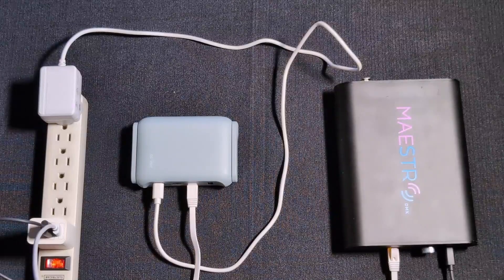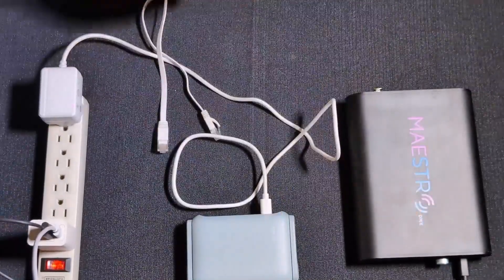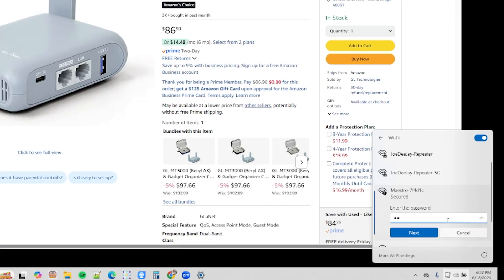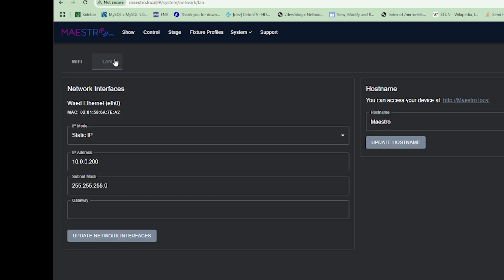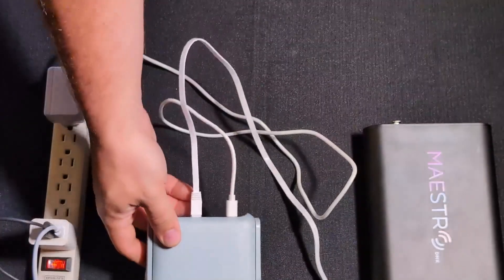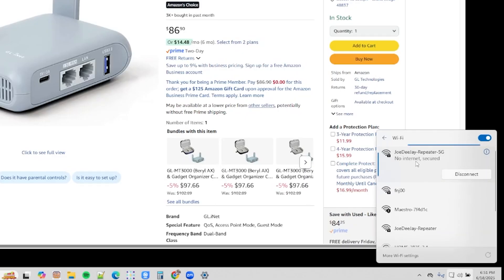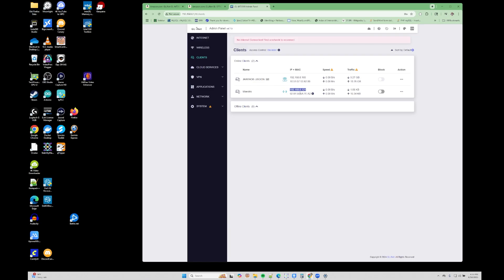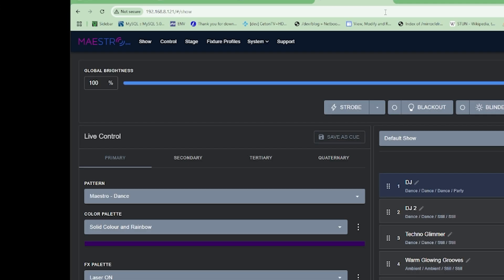Tutorial - Improved Wifi Connectivity Using A Router (v1.4.1)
How to connect your MaestroDMX to a router so that your device (tablet, pc, phone etc) can wirelessly connect to MaestroDMX with a more reliable connection.

0:00 Start
00:04 Intro
00:28 Limits to Built In Wifi
01:11 Recommended Router
02:21 Connect MaestroDMX's Wifi
03:16 Access The MaestroDMX App
03:54 Setup Networking (LAN)
05:06 Connect MaestroDMX To Router
06:12 Connect Device To Router Wifi
07:06 Check Router Configurations
09:09 Confirm DHCP Settings
09:49 Get Support